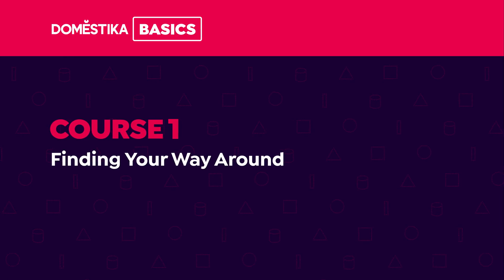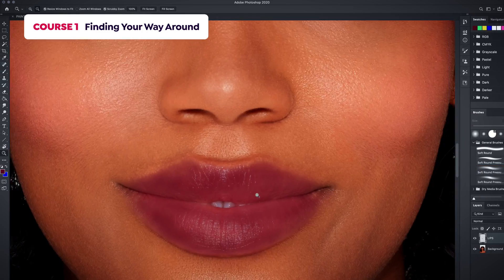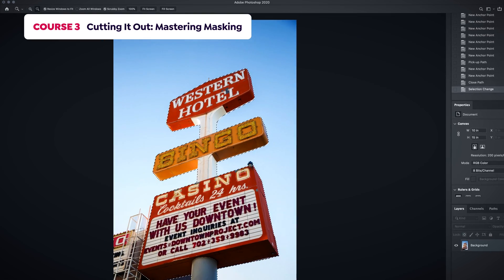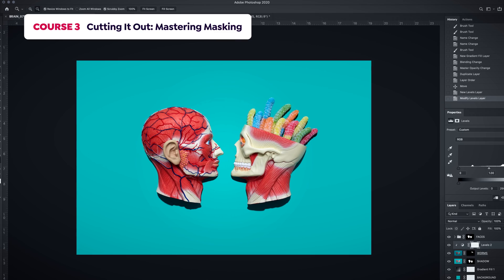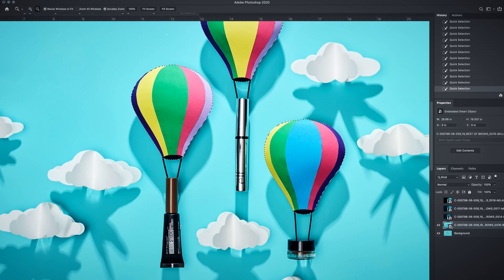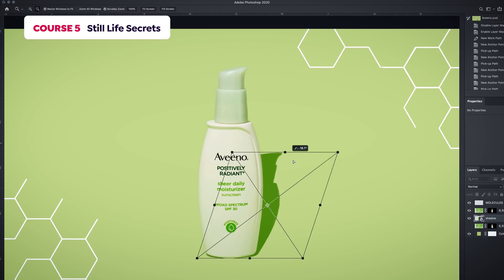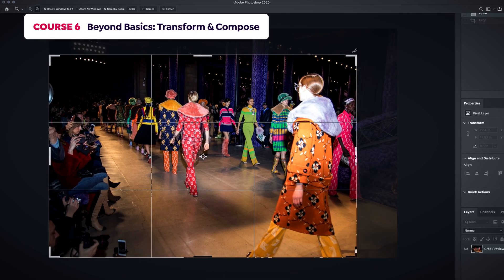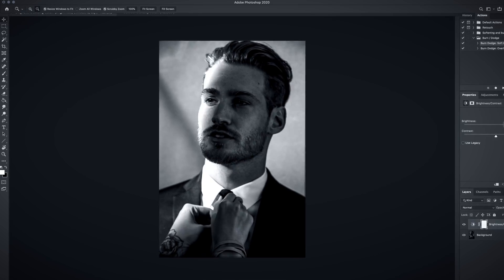Adobe Photoshop para principiantes | Un curso de Harrison Kuykendall | Domestika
Aprende a retocar y editar fotografías con el software de imágenes digitales líder en el mundo

Descubre el poder detrás del software de imágenes digitales más profesional del mercado, Adobe Photoshop. Explora las herramientas creativas necesarias para editar y retocar proyectos visuales, como las usadas en el trabajo del artista digital Harrison Kuykendall.